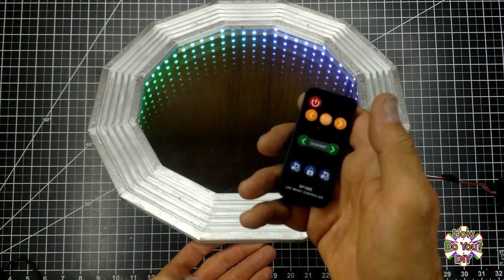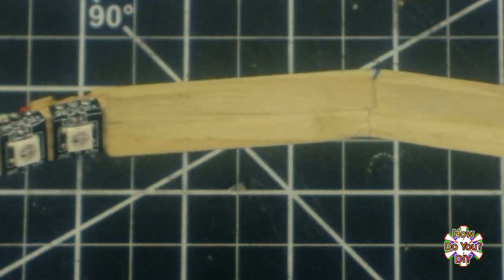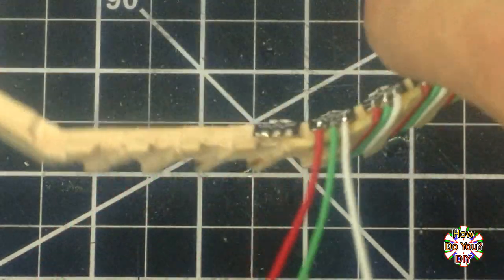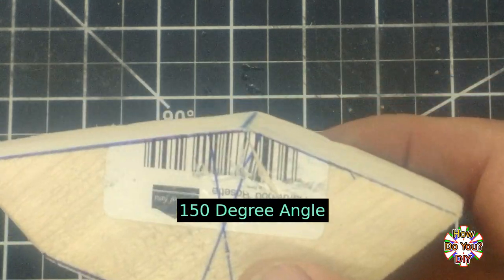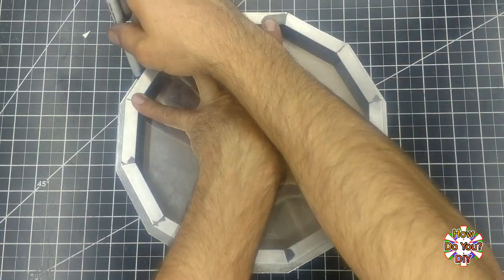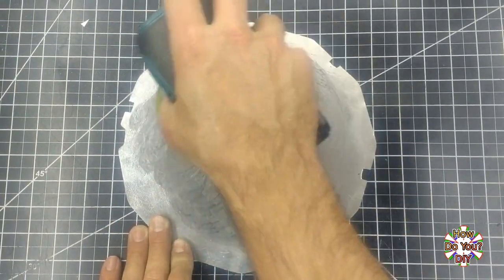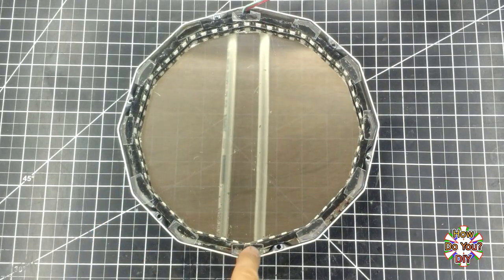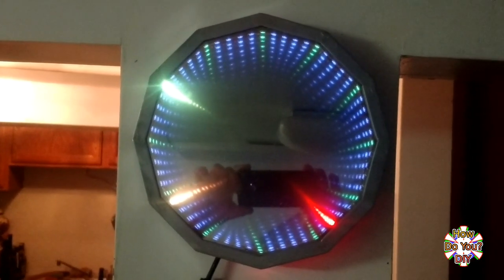Make an Infinity Mirror Clock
I have already made a few infinity mirrors, but they were mostly decorational. The one that I made here is also functional!

(Arduino Nano Code is listed there)

Tools
Straight Edge Ruler
Utility Knife
Hand Saw
Spring Clamps
Sanding Block
Soldering Iron
Wire Cutters
Wire Strippers
Bit #115 (Carving Cylinder,
Bit #199 (Carving Disk,
Bit #85422 (Grinding Stone,
Bit EZ406-02 (Metal Cutting Disk,
Drill Bit 1/16"
Drill Bit 1/8"
Drill Bit 3/16"
Drill Bit 3/8"
Angle Finder
Tin Snips
Small File
Philips Screw Driver
Orbital Sander
Polishing Pads
Microfiber Polishing Cloth
Nylon Cutting Board

Parts
2 - 1/4" Square Wood Dowel, 36" Long
2 - Aluminum Angle Bar, 1/2"x3/4"x1/16", 36" Long
6 - Coupling Nut, #10-24 x 3/4"
6 - Bolts, #10-24 x 1"
1" x 1/2" Wood Board (minimum length 9.5 inches)
1 - Bolt 1/4"-20 x 1"
60 - Addressible LEDs
LED Wire Connectors
LED Controller (IR Remote,
LED Controller (Bluetooth,
LED 5v Power Supply
Plexiglass (minimum 10.5" x 10.5")
Aluminum Sheet Metal (minimum 10.5" x 10.5")
One Way Mirror Window Tint, Silver
Threaded Insert 1/4"-20 x 13mm
Arduino Nano
2 - Touch Sensors
Barrel Plug

Supplies
Painters Tape
Wood Glue
60 Grit Sandpaper
220 Grit Sandpaper
Lead-Free Solder
Lead-Based Solder
Solder Flux
Random Wood Block (150 degree angle)
Epoxy Putty
Film Spray
Black Duct Tape
Chrome Color Paint